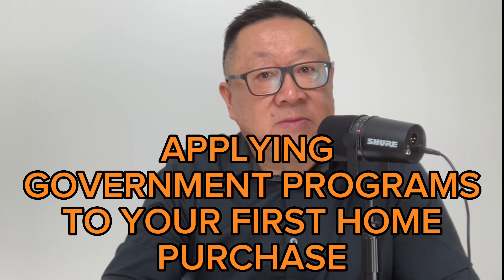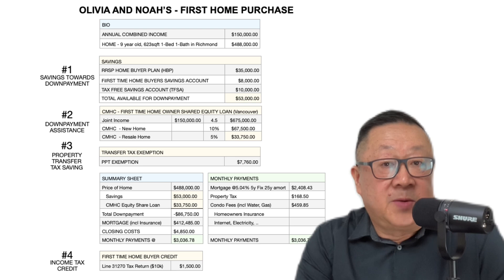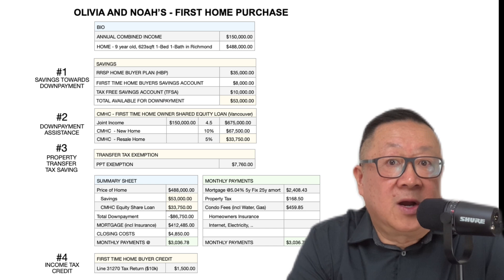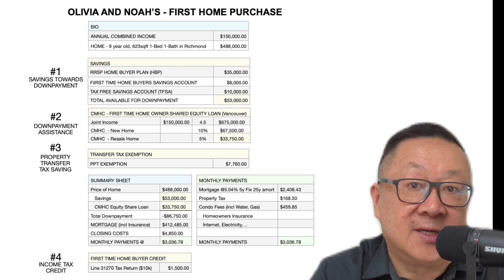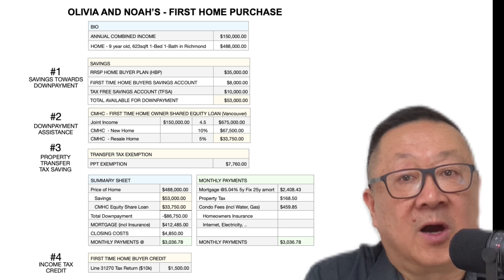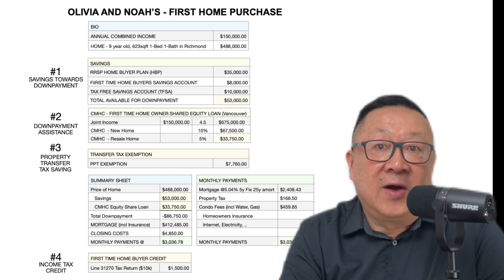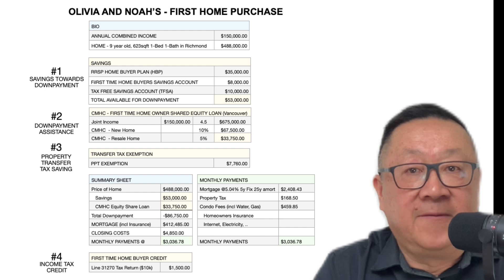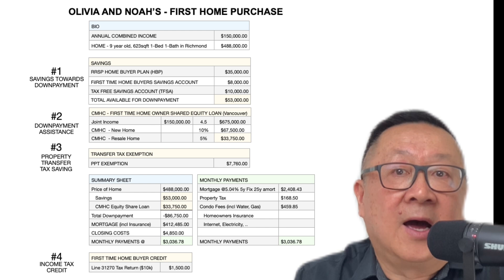Applying Government Incentives to Your First Home Purchase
This Video Podcast looks at the Government Programs and Incentives available to First Time Home Buyers in Vancouver and Richmond bc